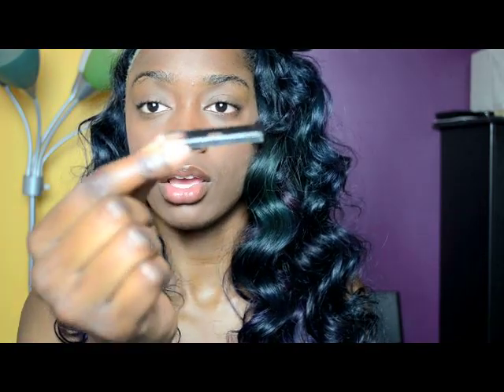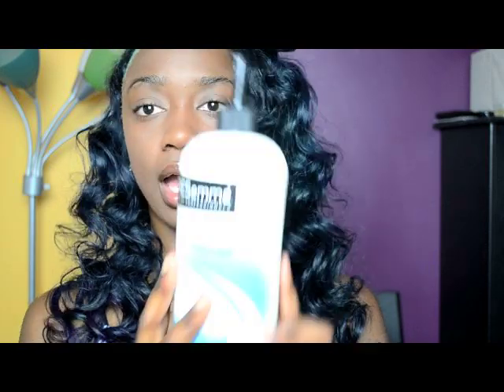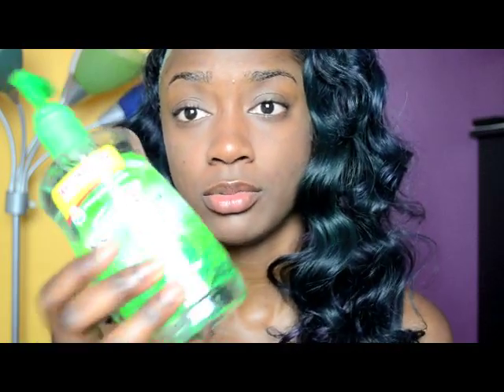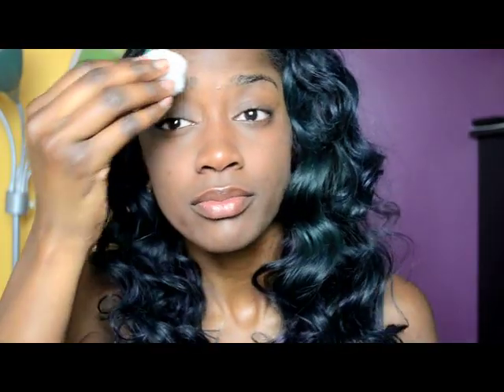Eyebrow Arching 101